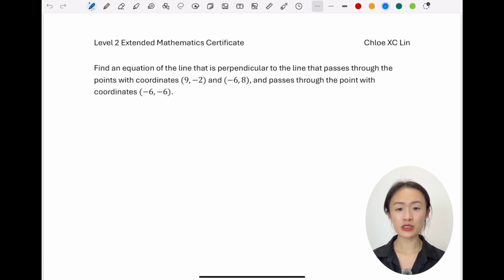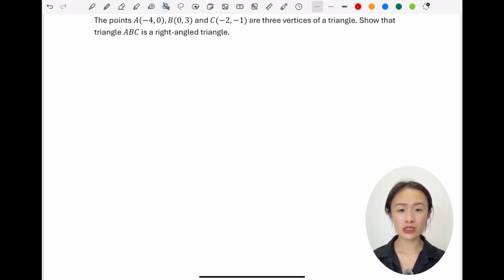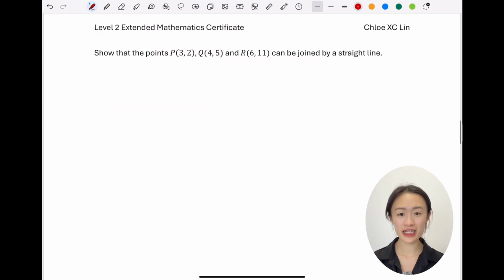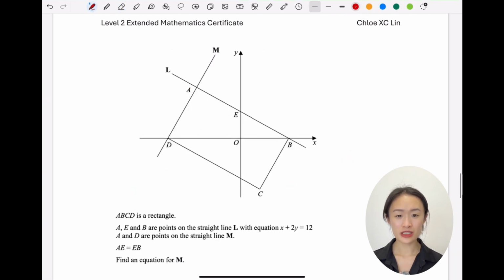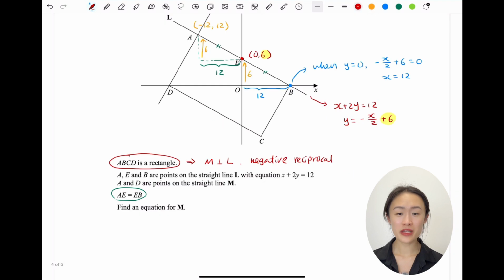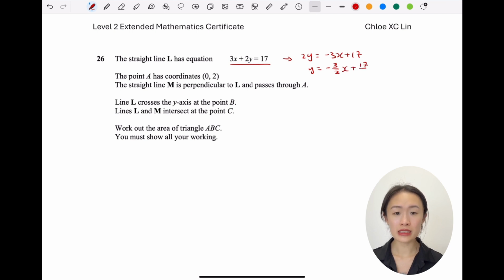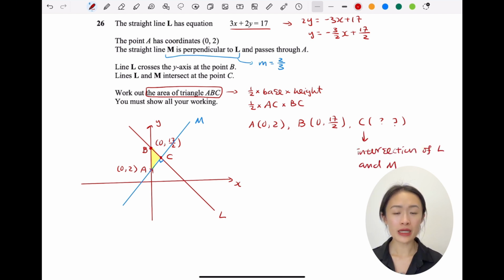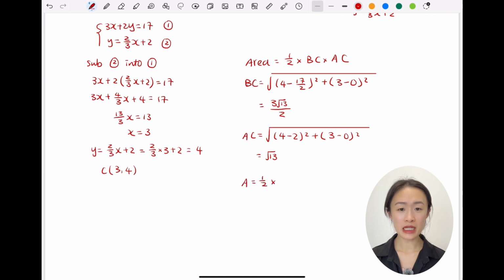EMC Revision 01 | 5 EMC Revision to Deepen Understanding and Sharpen Problem-Solving Skills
Remember to have a go at the questions on your own before checking the answers in the video. This will help you identify areas to improve and build confidence in solving EMC problems. The video also includes some valuable exam techniques, so make sure to watch it all the way through for tips that can boost your performance!